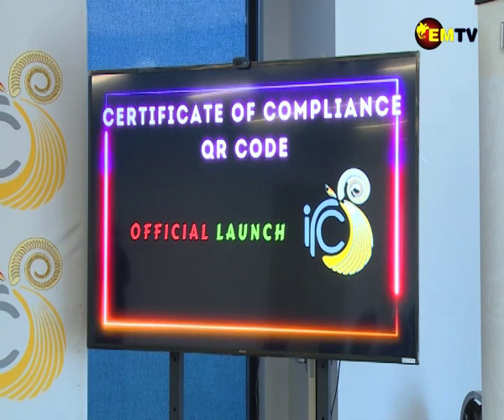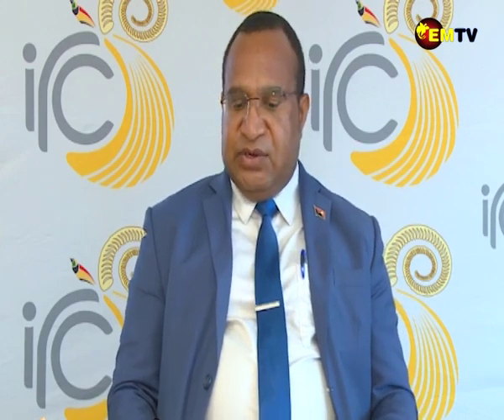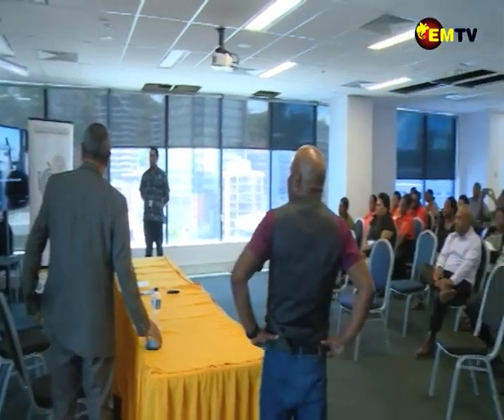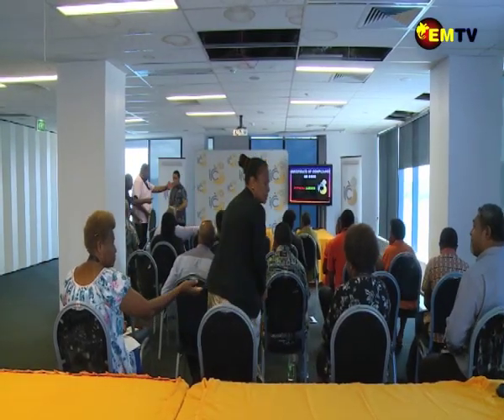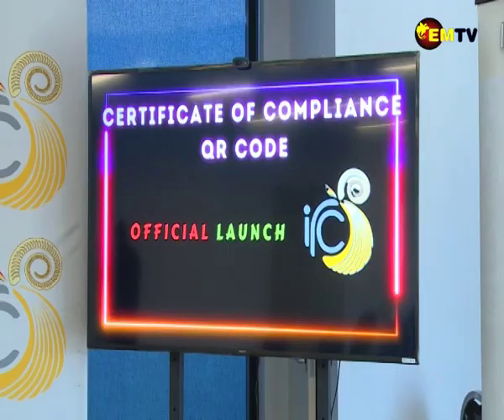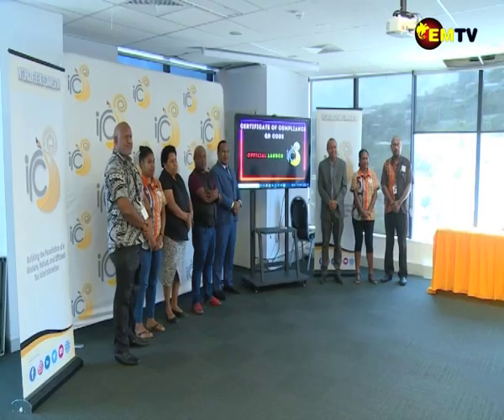IRC LAUNCHES CODE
The Internal Revenue Commission has launched a software called the “IRC Track Tru” with Minsoft Software Developers to validate Certificate of Compliance documents.
Commissioner General for IRC, Sam Koim says this will help IRC track down fraudulent activities relating to the handling of IRC documents.